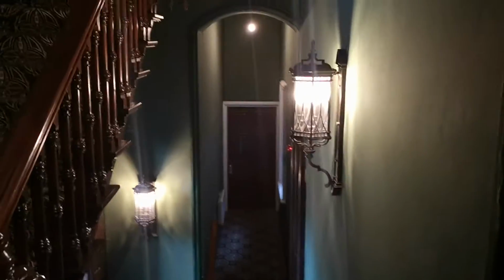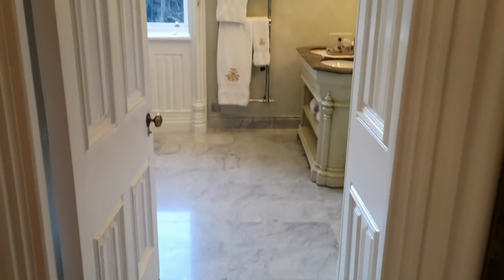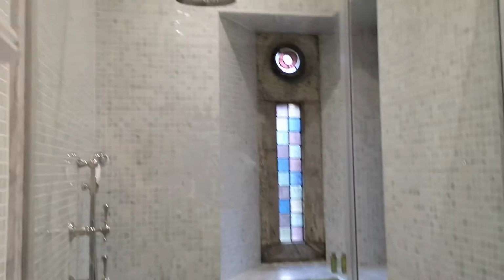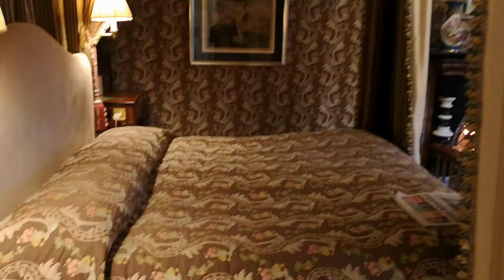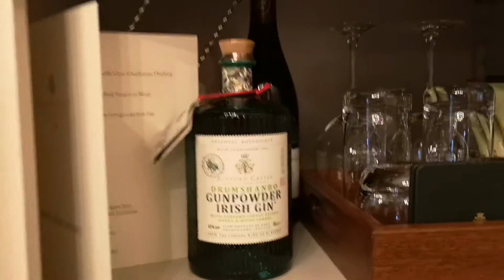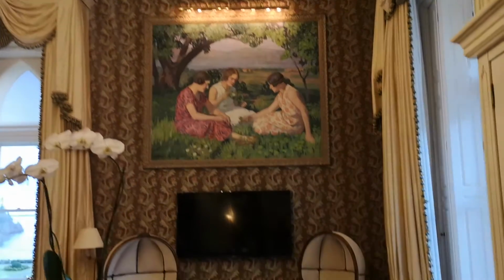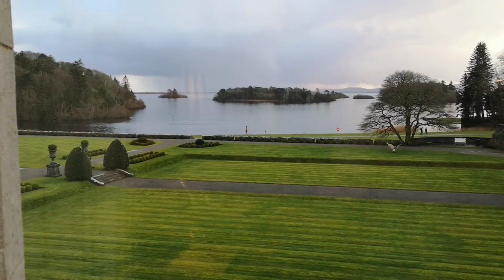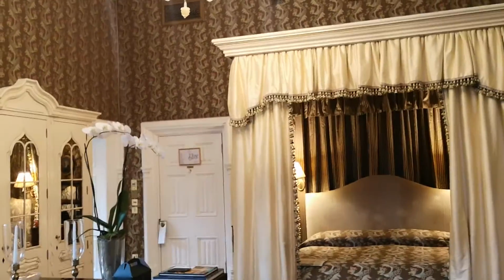Ashford Castle, Ireland: hotel room tour. See inside one of the hotel's lakefront Staterooms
Dating from 1228, Ashford Castle is the most historic and famous of Ireland's many luxurious castle hotels. Previously a country reatreat owned by the Guinness family, it stands on the Galway-Mayo border in the west of Ireland and is a gateway to the beautiful region of Connemara and Kylemore Abbey. It also stands on the edge of Lough Corrib, the Republic of Ireland's biggest lake, and guests can enjoy tours on the water by boat every day. (Want to stay here? LUTE can arrange very special benefits - see below.)

This really is a magical property, so historic, so beautiful and with excellent service from really engaging staff who in many cases have been there for decades. The ancient castle's higgledy-piggledy composition means every room is different - this tour shows one of the grand State Rooms, some of hte most lavish accommodations available.

Want to book a stay at Ashford Castle for yourself? LUTE can secure special benefits at luxury hotels around the world, including here. Benefits at Ashford Castle include a $100 hotel credit, upgrade at check-in (subject to availability) and early check-in and late check-out.